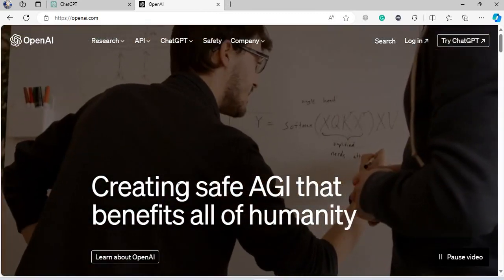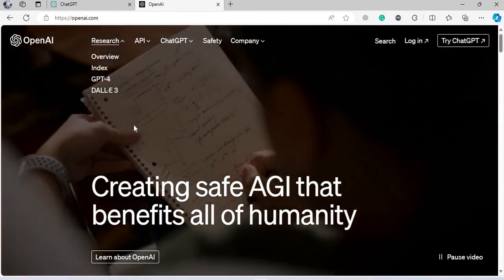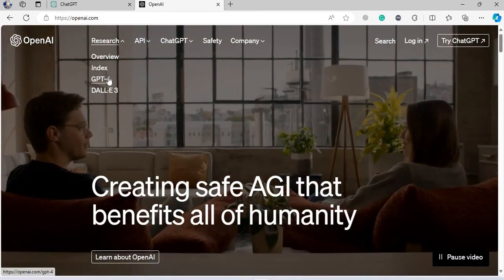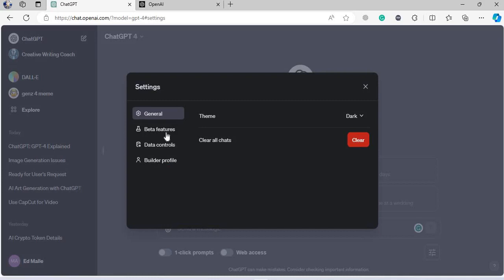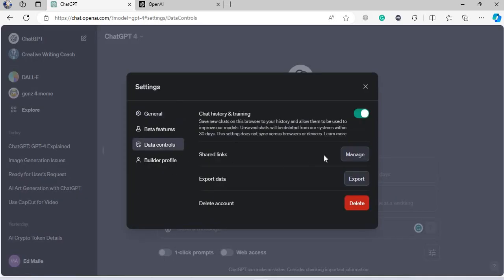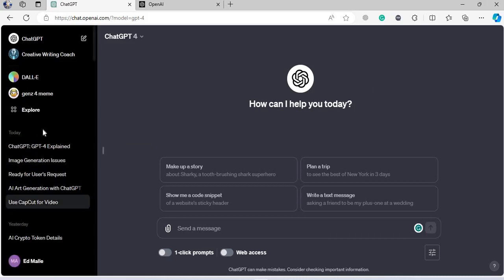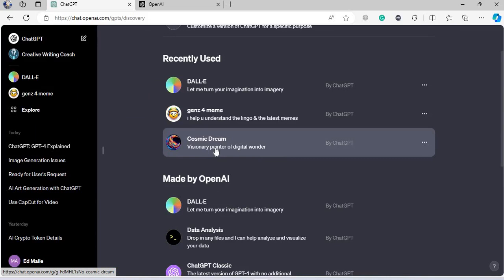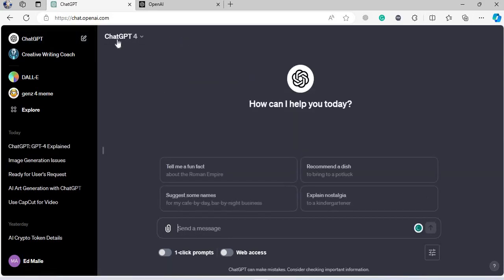Why ChatGPT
ChatGPT in our world